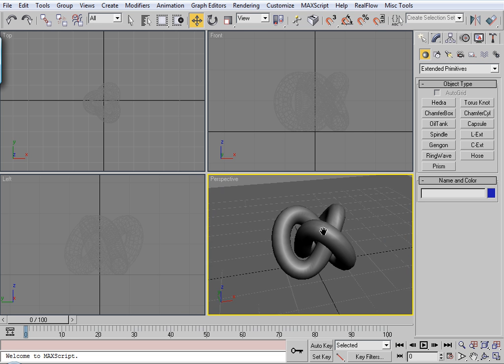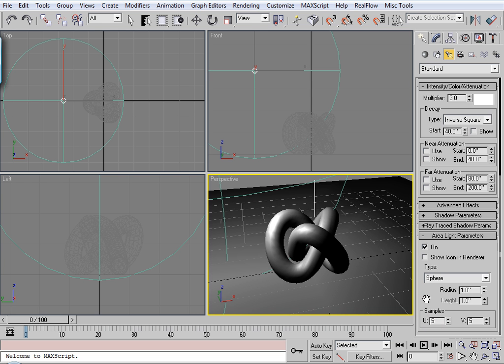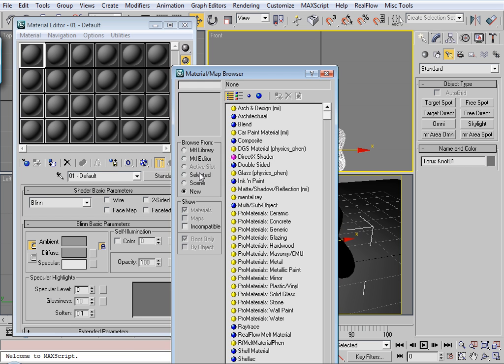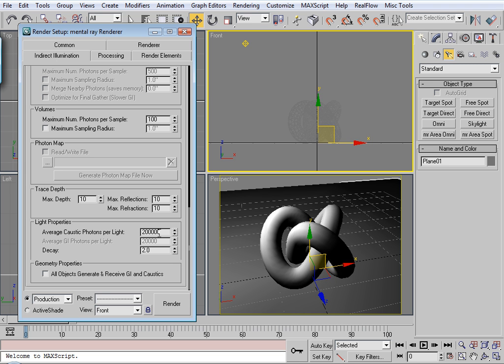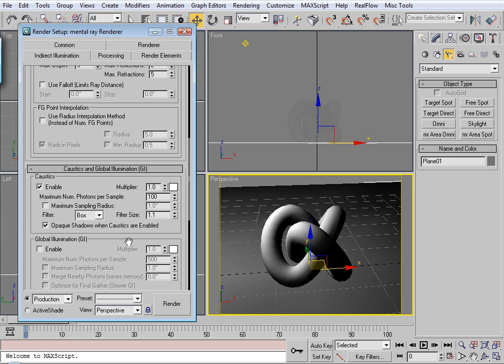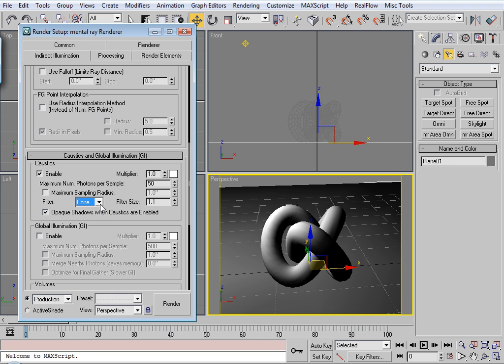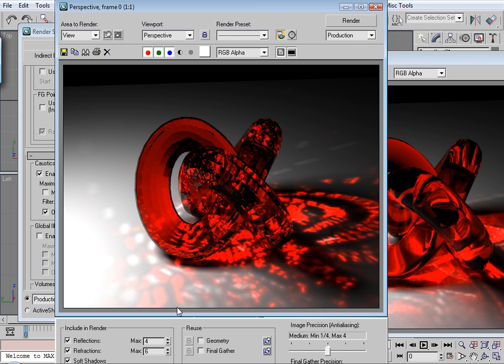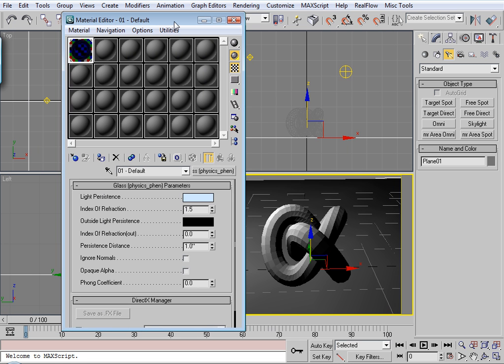3ds Max Caustics Tutorial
Just going through some of the various caustic parameters in Mental Ray, using 3ds Max 2009